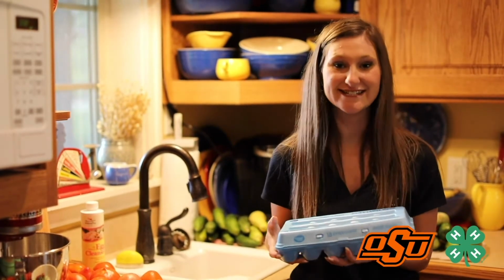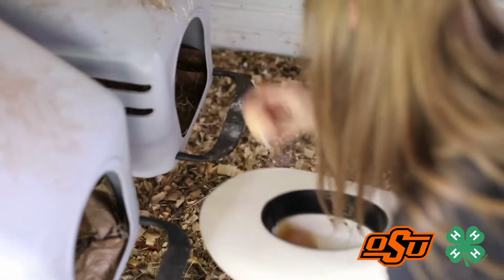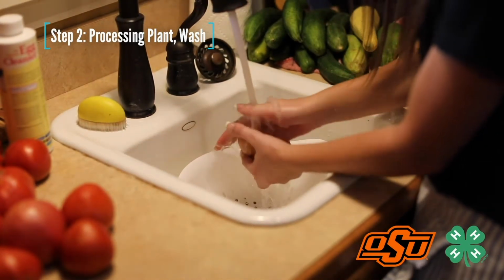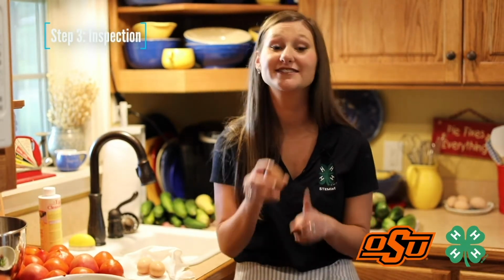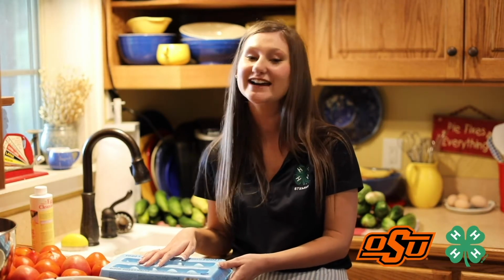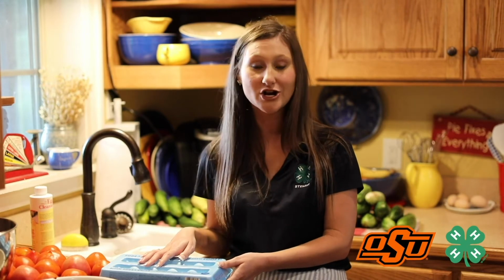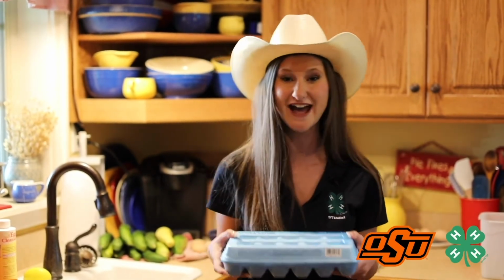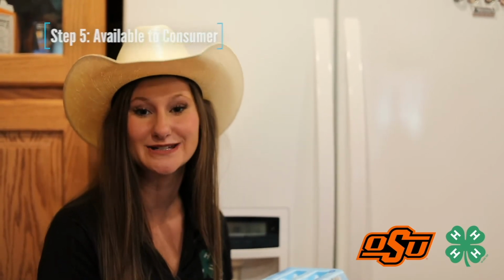Farm to Fork: Chicken n Chaps - 4-H at Home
Courtesy of Oklahoma State University Extension